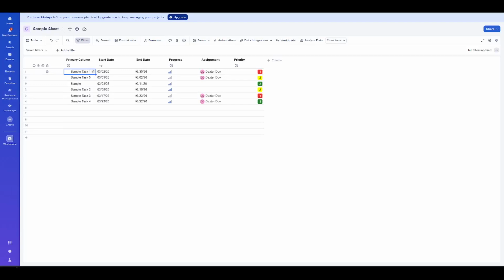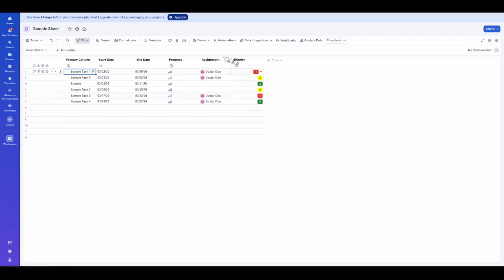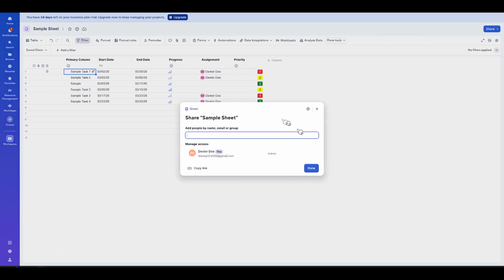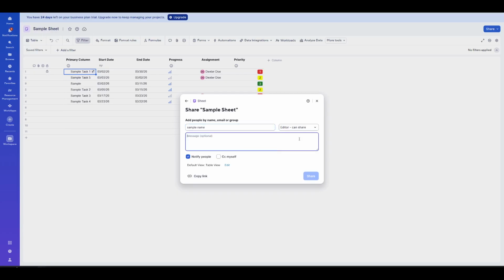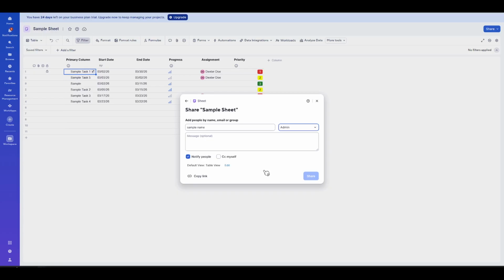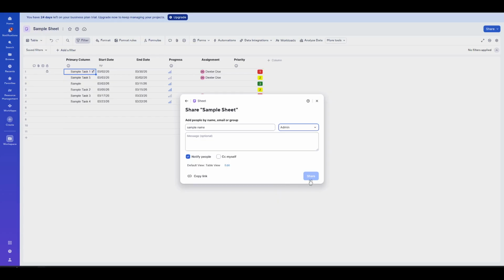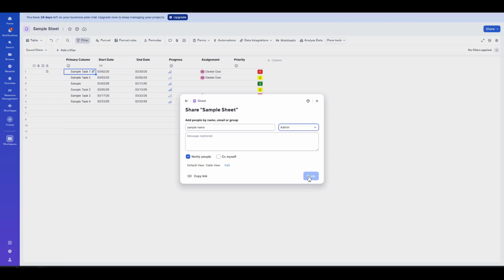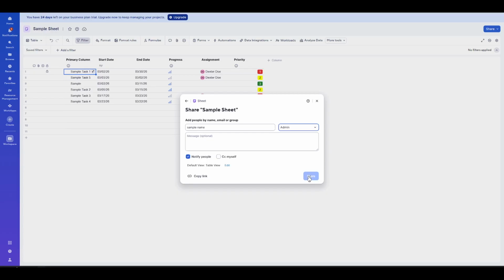How to Set Admin Permissions in Smartsheet (Step-by-Step Guide) | Smartsheet 2026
Learn how to set admin permissions in Smartsheet with this updated 2026 step-by-step beginner tutorial. Grant admin access, manage collaborators, and control workspace settings for better team management.